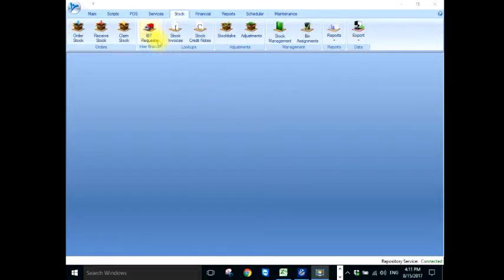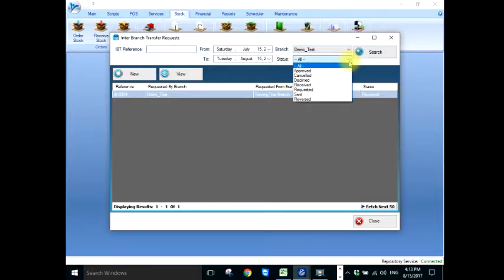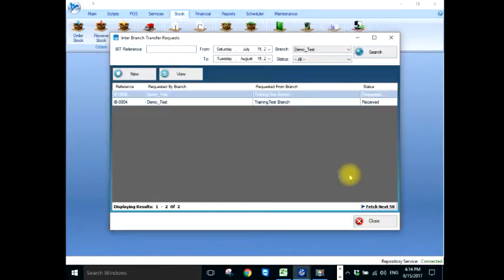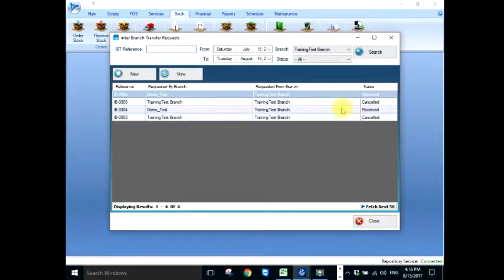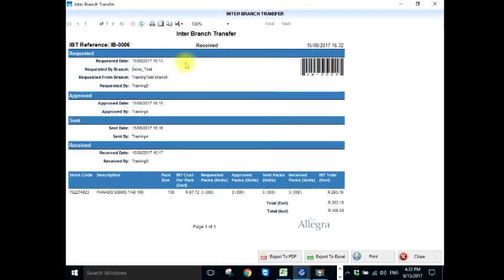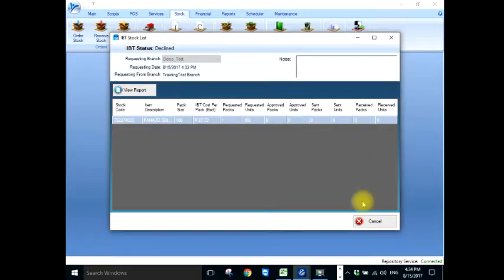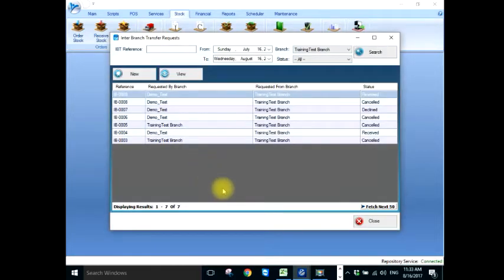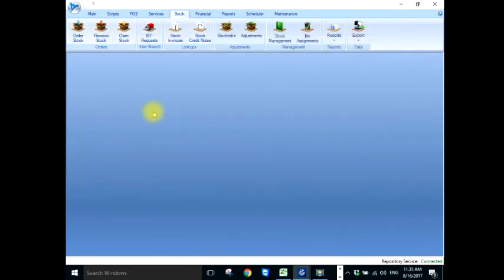20 Stock Inter Branch Transfer IBT